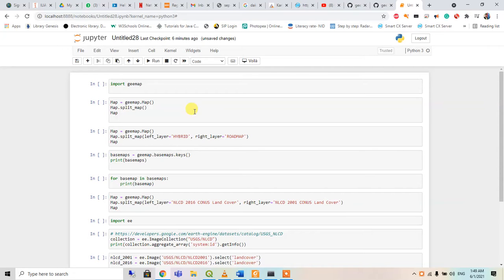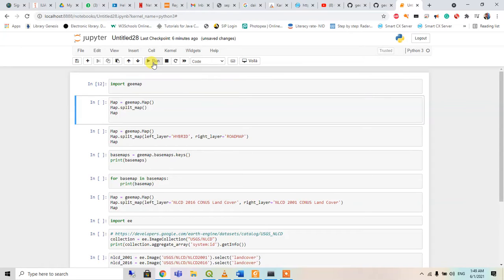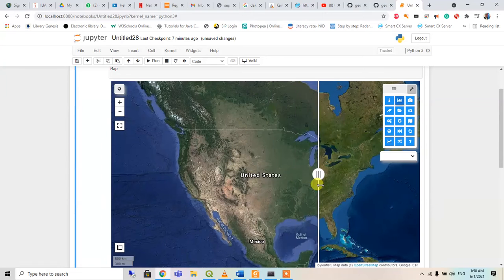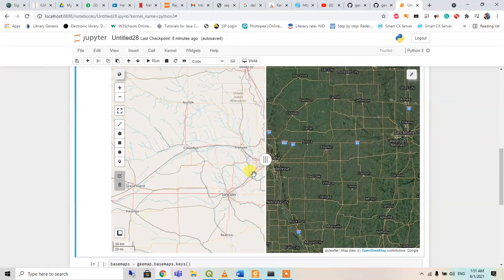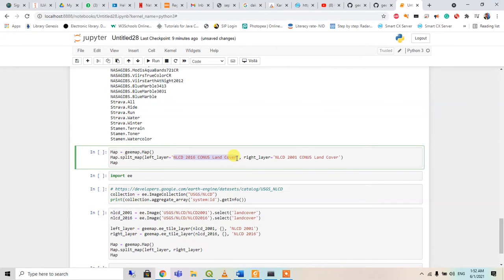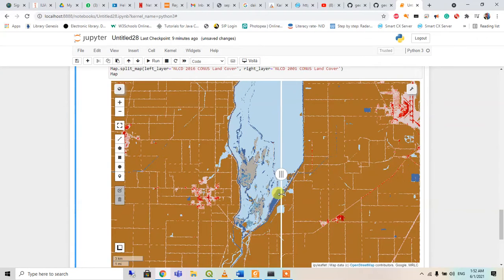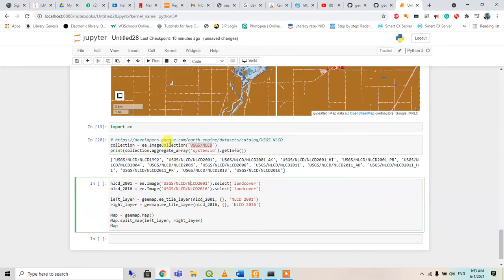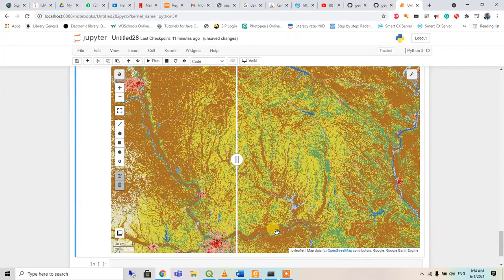Map splitting using GEE python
Credits to:  Dr. Qiusheng Wu